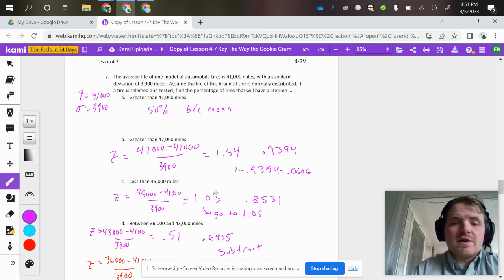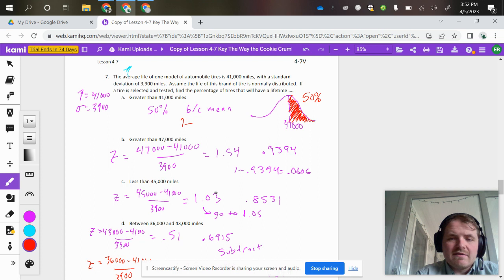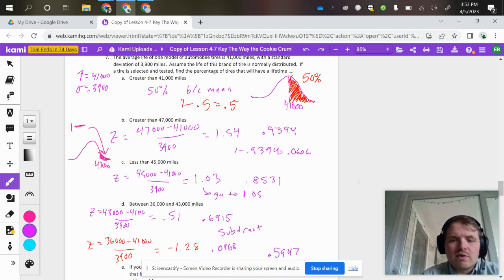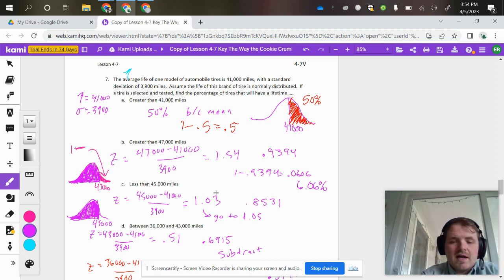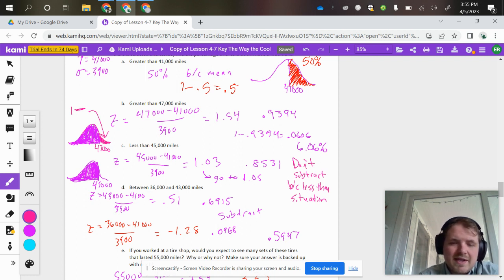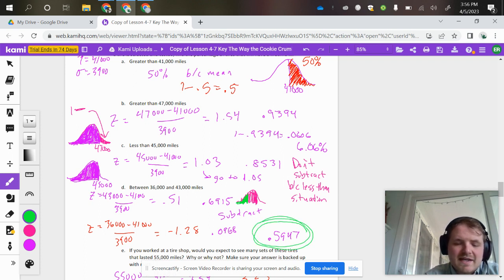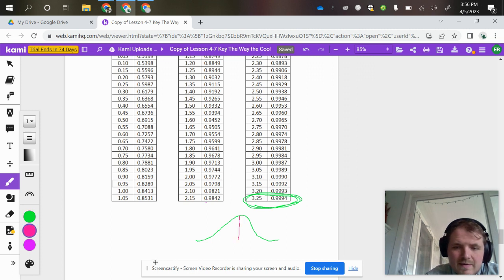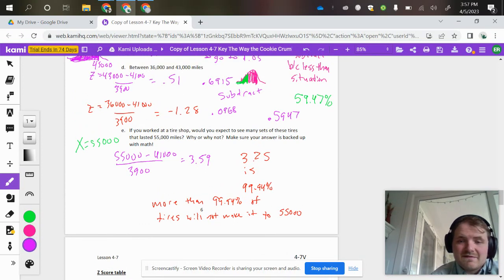Calculating a Z Score and Percentage Part 3